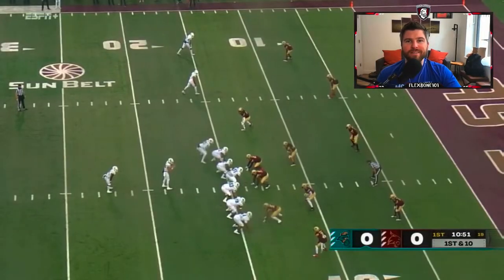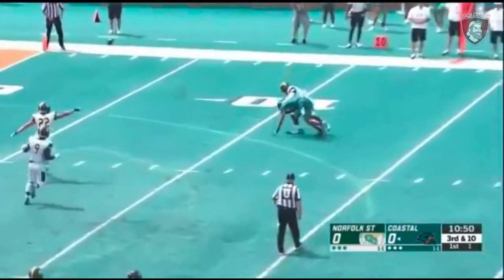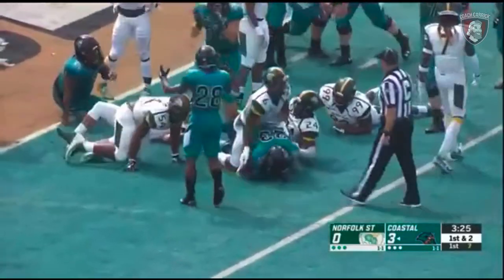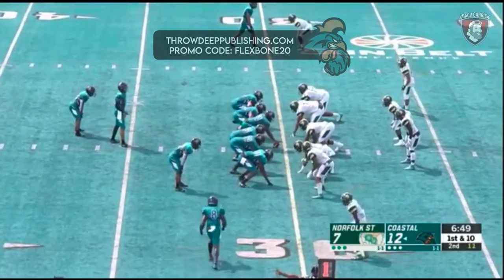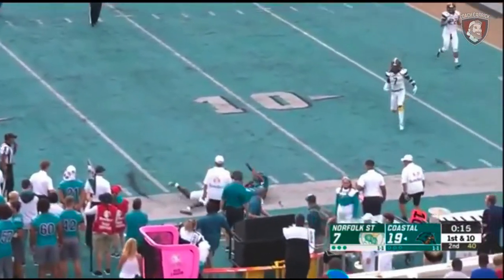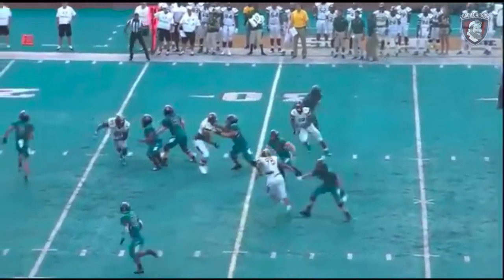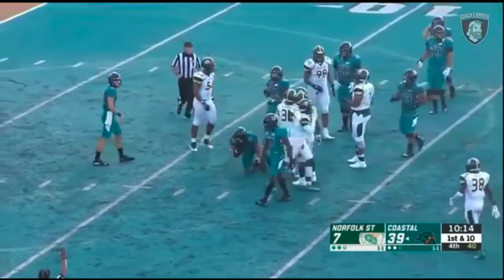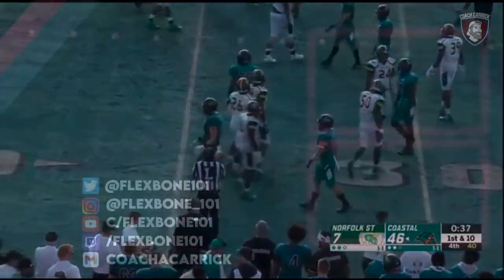Coastal Carolina v. Norfolk State 2019: Every Offensive Play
Looking for more great content? Flexbone 101 has partnered with Throw Deep Publishing to bring viewers access to more in-depth football knowledge including overviews of Coastal Carolina's offense and Breaking Into Coaching with No Experience.